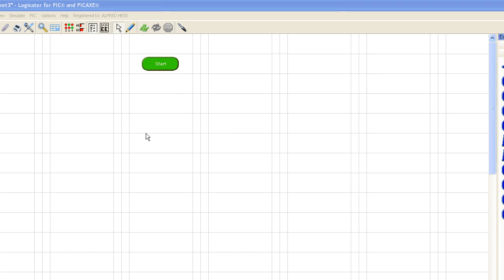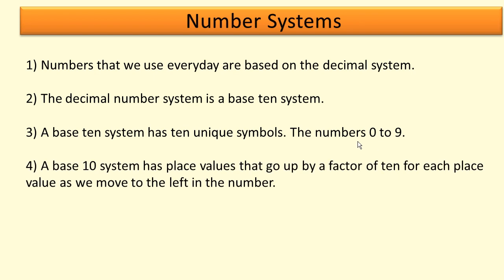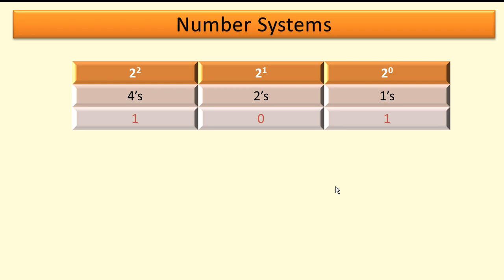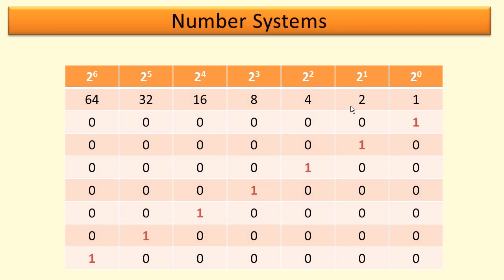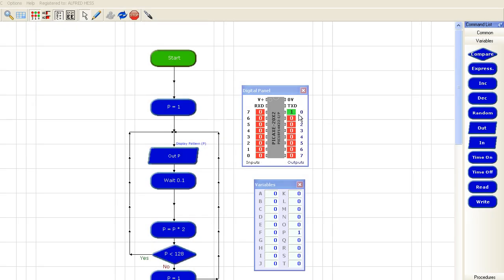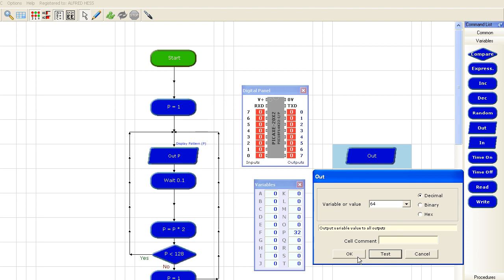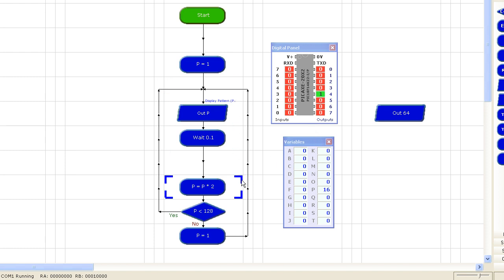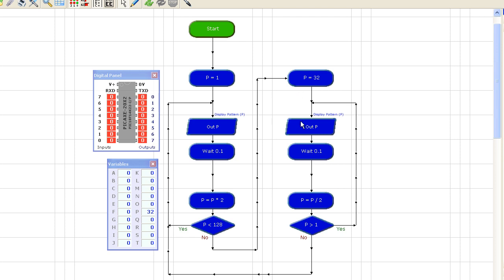logicator5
This is the fifth in the logicator tutorial series. Topics include: binary numbers, the output command, multiplication and division.
A bidirectional light chaser is constructed using the 20X2